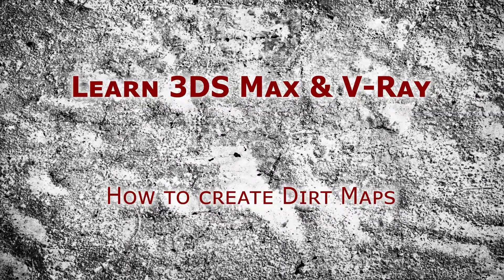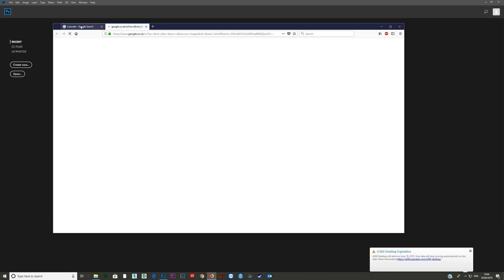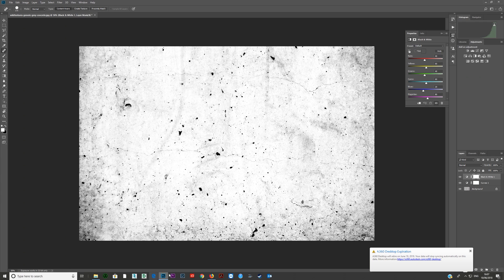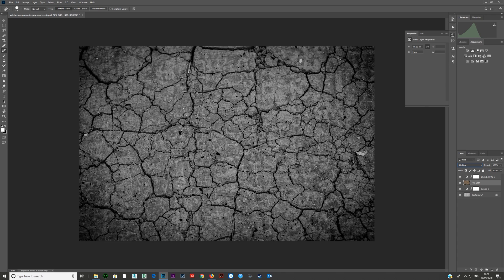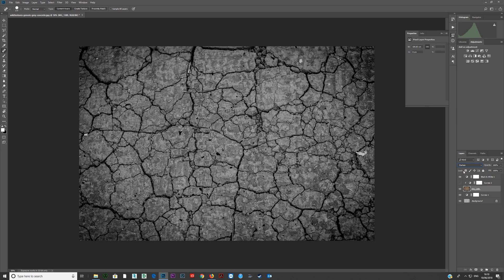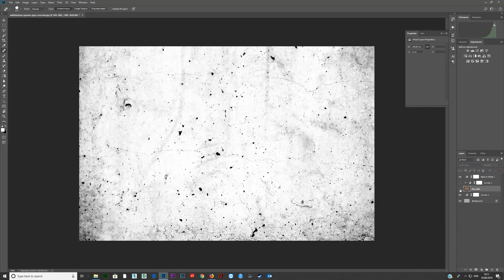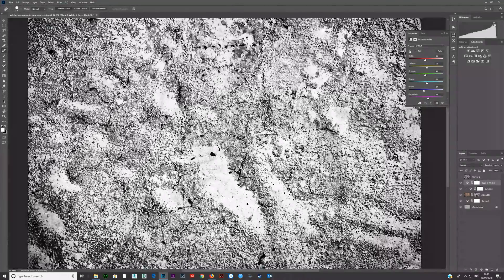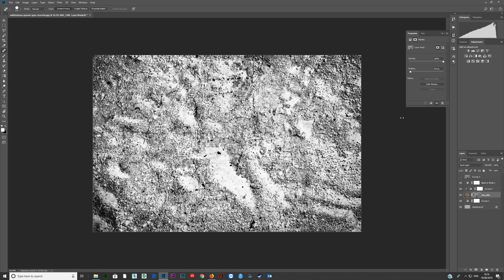Create Seamless Dirt Maps for 3D Applications | Archviz Textures Tutorial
Learn how to create photorealistic 3D visuals and animations with 3DS Max and V-Ray. At Leon51
we specialize in architectural visualization (archviz), CGI interiors and exteriors, realistic materials, lighting, and rendering workflows. Watch this tutorial to learn professional techniques and improve your 3D rendering and visualization skills.

In this tutorial, you’ll learn how to create dirt maps for 3D applications using Photoshop. I cover:

How to source dirt textures from photos or online resources
Adjusting brightness, contrast, and grayscale for optimal use in 3D shaders
Combining multiple layers and using layer masks, curves, and exposure adjustments
Creating seamless dirt maps ready for use in 3DS Max, Blender, Maya, Unity, Unreal Engine, and more

Dirt maps are essential for aging metals, adding weathering, and controlling glossiness, giving your materials realistic depth and detail in architectural visualization and CGI projects.

Keywords/Tags:
3DS Max dirt maps, V-Ray dirt textures, Photoshop dirt maps tutorial, archviz texture workflow, CGI weathering maps, seamless dirt maps, creating realistic textures, 3D material maps